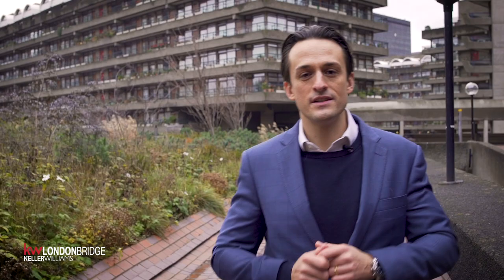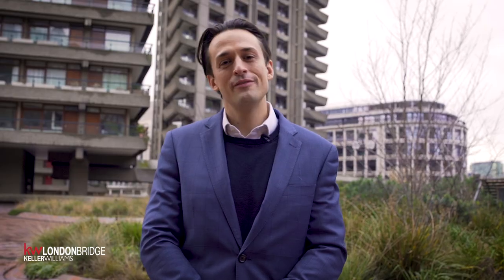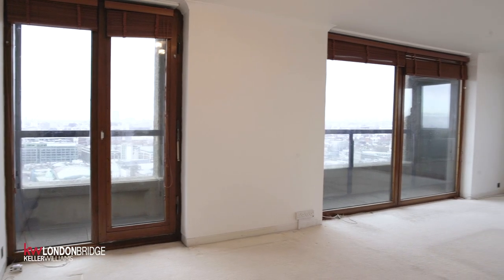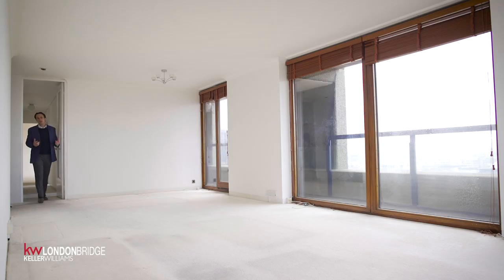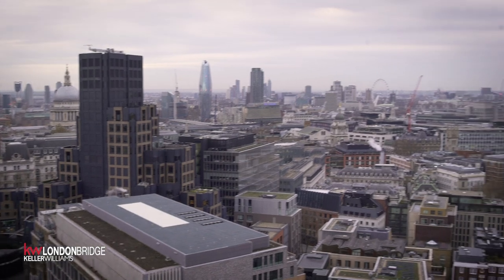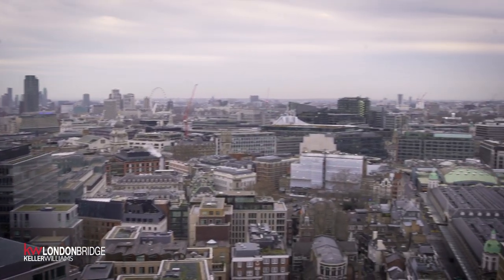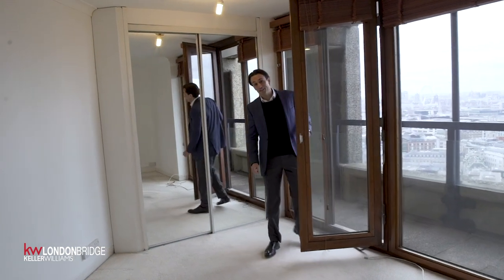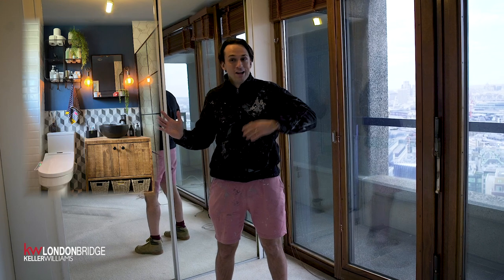261 Lauderdale Tower, Barbican // Chris Buckler // Keller Williams London Bridge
An exceptionally rare 26th floor apartment with stunning views towards St Pauls and Westminster, has graced our books in the exclusive Lauderdale Tower.

Type 1A three bed flat in this highly sought after and renowned Brutalist development. Well proportioned with underfloor heating throughout you will find three double bedrooms, two bathrooms, a spacious living/dining room and separate kitchen area. One of the best features of this apartment is that each bedroom as well as the lounge benefit from direct access to a wraparound terrace with arguably the best westerly views that this tower has to offer. Fireworks night and New Years Eve will be nothing short of spectacular with firework displays near and far to be enjoyed right from your very own private viewing podium.

Get your creative juices flowing as this property is a blank canvas for you to put your stamp on and if a project isn’t for you then we can assist so that it will be turnkey ready. What you can be sure of is that the remarkable architecture here will create the perfect backdrop for a truly stunning interior. Not one that finds it easy to visualise a space? Well do not worry, we have help at hand! We have digitally staged the lounge to give you an idea but have also teamed up with highly regarded interior designers that can help bring your ideas to life or give you some assistance along the way with mock up mood boards at the ready.

Lauderdale tower was constructed in 1974 and is the brainchild of architects Chamberlin, Powell and Bon. It is one of the finest examples of British brutalist architecture we have in London and as such received its Grade II listed status in recent years. It is the western-most tower of the three within the development with a 24 hour concierge and underground parking (subject to negotiation). Transport wise it is close to Barbican and Farringdon underground stations. On completion in 2021 Farringdon Station will be a vital interchange between the North-South Thameslink and the East-West Crossrail service. Crossrail will give direct access to Canary Wharf in 9 minutes & Bond Street in 3 minutes. Centrally positioned for the city and within walking distance to major London landmarks it is extremely conveniently located.

Any property collectors out there that want to add something unique to their portfolio? Well this one is for you...Towers are not made like this anymore and as such you would be owning a piece of history itself. Measuring just shy of 1100 sqft and benefitting from a long lease spanning until 2196 this is a property that makes for a great investment. Investors, families, young professionals looking for that wow factor space... this appeals to all.